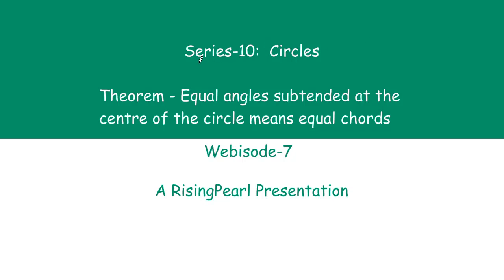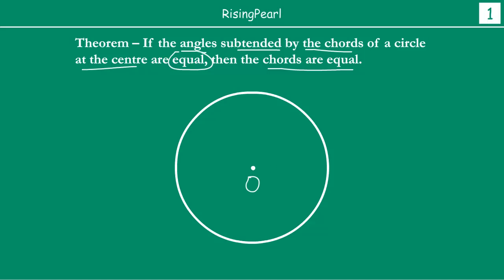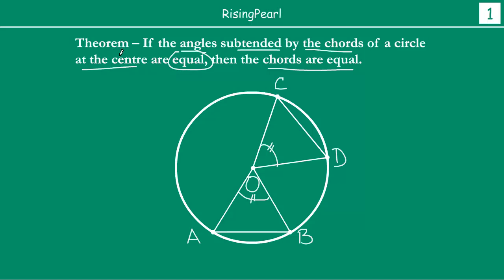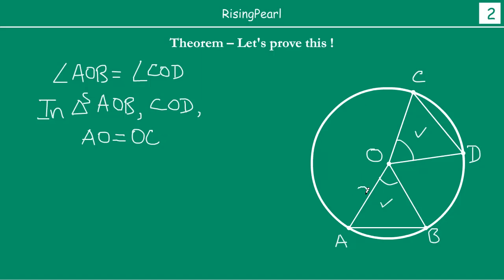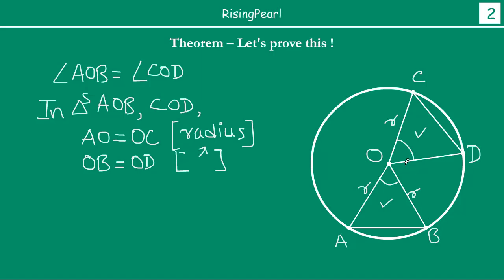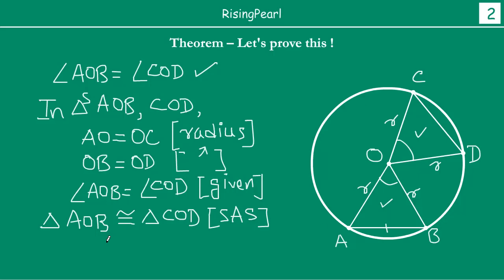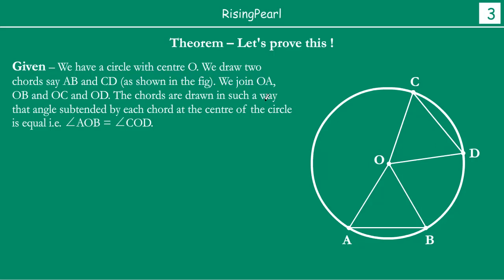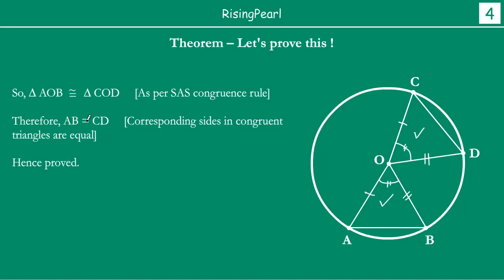Equal subtended angles at the center means equal chords (Theorem and proof)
Friends,

This is a Math video. This is our seventh webisode (WB-7) on "Series 10 - Circles".

In this video, we will learn that if two or more angles subtended at the center of a circle are equal, that means the chords (those have subtended the equal angles at the center) are of equal lengths. Then, we will prove this theorem.

This video is suited for class-9 (Class-IX) or grade-9 kids.

Cheers,
Friends at Rising Pearl